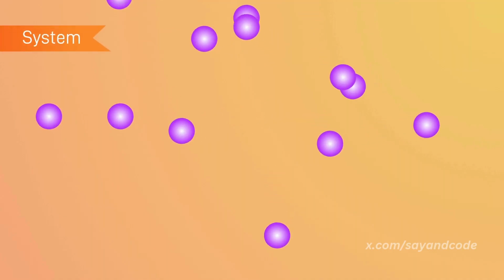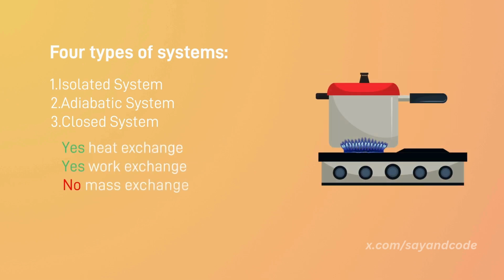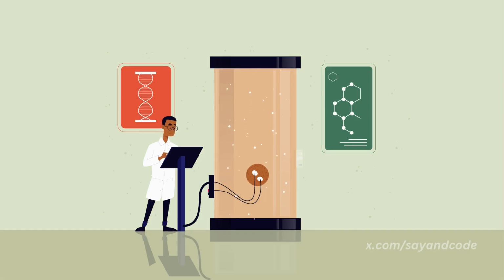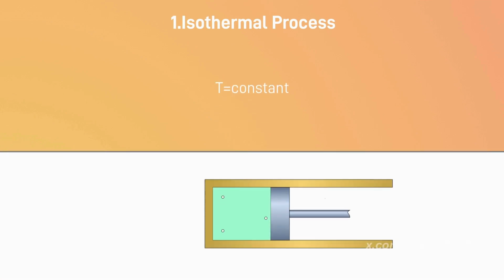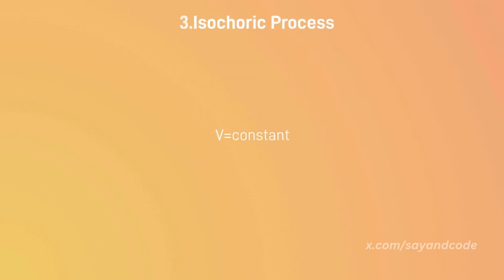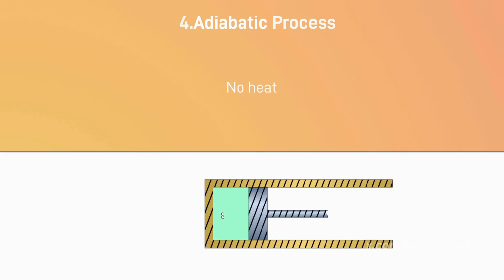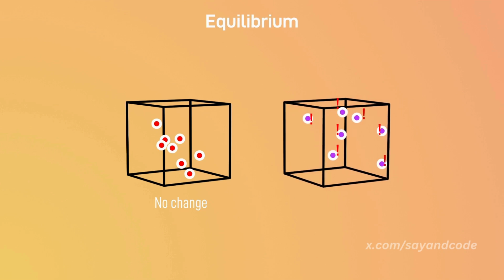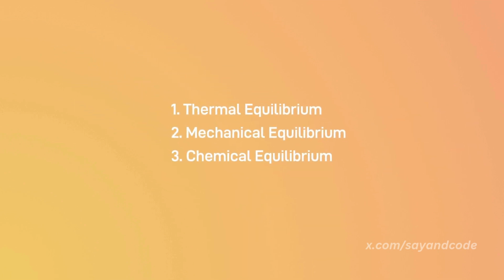1. Basic Thermodynamics Terms | Introductory Thermodynamics course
In 2022, I spent 120 days straight making videos teaching Introductory Thermodynamics for my startup HyperEdx. We never launched the startup, so the video was never released... until now! Please share with anyone who might find these helpful!